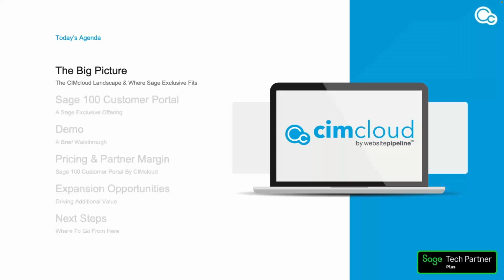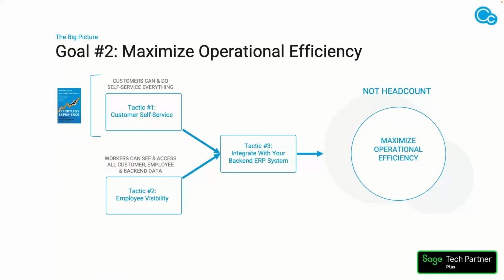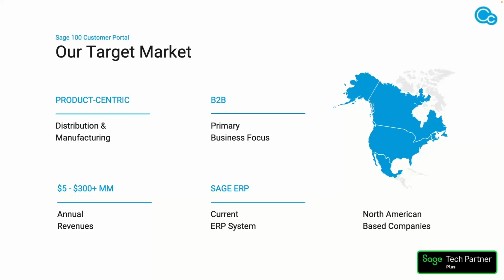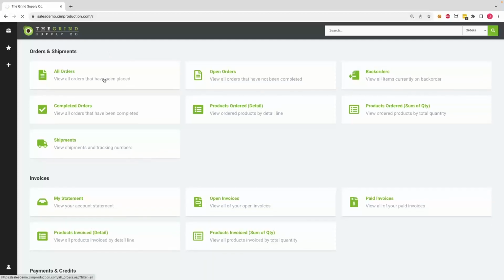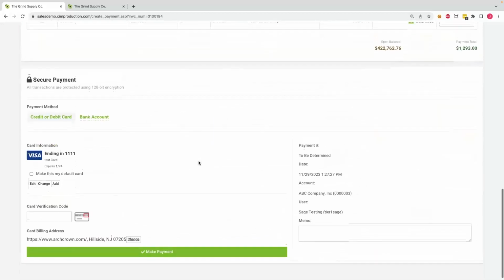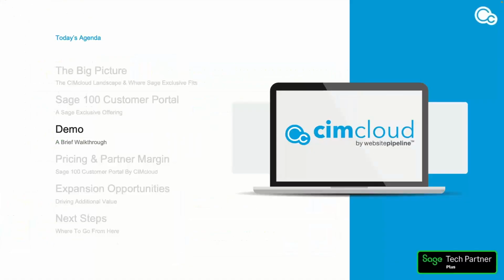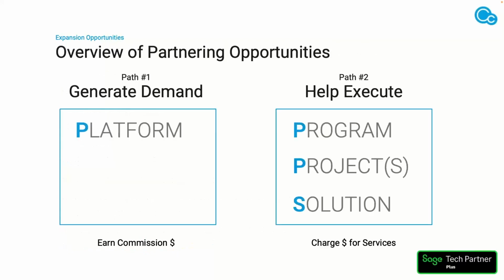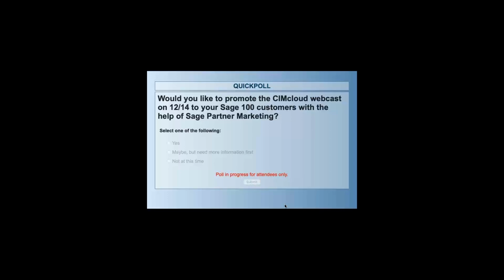Reduce Operational Friction with the Sage 100 Customer Portal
As a Sage Tech Partner Plus, CIMcloud provides eCommerce & CRM solutions that allow your clients to reduce operational friction within their business. Whether providing easy access to order and shipment information or allowing online payments, CIMcloud provides the self-service alternatives crucial in today’s competitive climate.

Offering the industry’s only out-of-the-box Sage 100 integration, CIMcloud allows your Sage 100 clients to leverage their existing ERP data, allowing them to benefit from the CIMcloud platform while minimizing business disruptions.

View this webcast recording to learn how you can help your clients:

Improve Their Customer Experience—CIMcloud delivers the self-service experience and online payment options buyers expect. Less friction means more profitable growth.
Keep Their Employees In the Know—CIMcloud provides employees the ability to obtain a complete view of an organization’s customer interactions. Better information for employees means better business decisions.
Leverage Their Sage 100 Investment—CIMcloud’s out-of-the-box, bi-directional integration with Sage 100 has everything clients need to get started. Built to scale, it also has the ability to help them grow in the future.
Position for Future Growth—CIMcloud’s platform provides the option to expand into B2B ecommerce portals, B2C web stores, expanded CRM-style sales enablement tools, content management tools and product information tools. All on one platform.